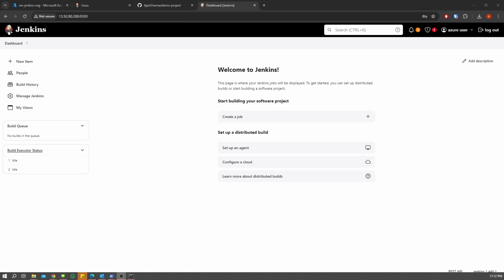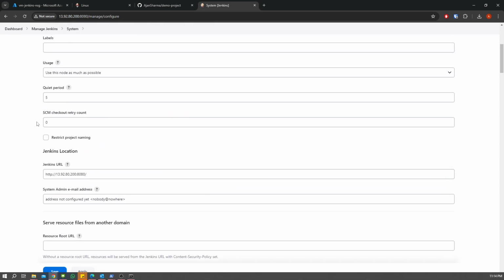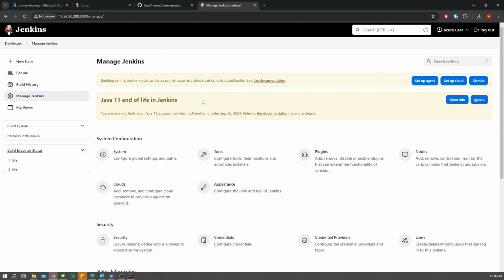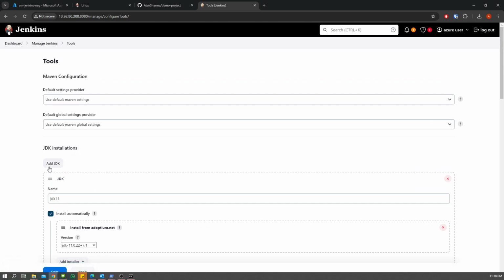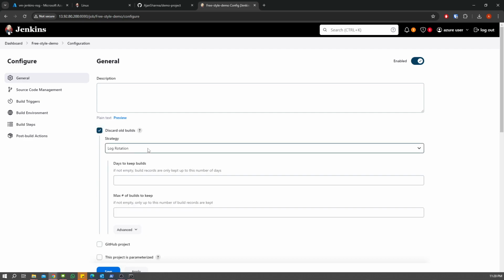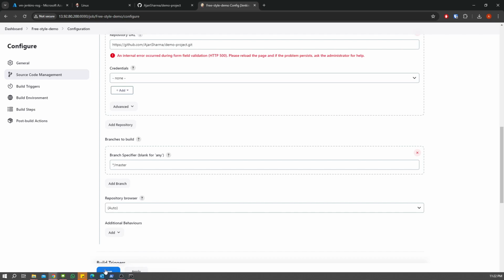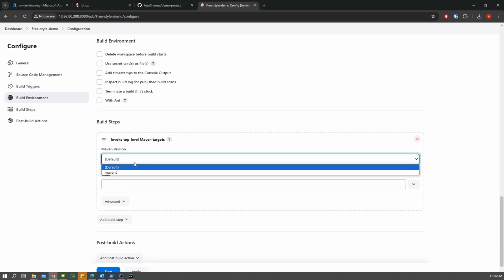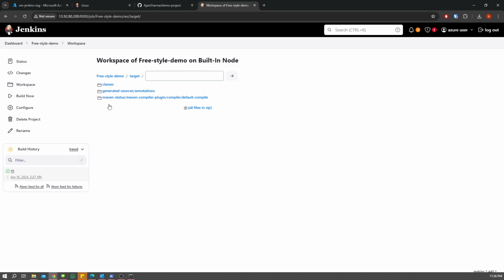Jenkins Freestyle Pipeline Tutorial: Create and Run Your First Pipeline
Ready to harness the power of Jenkins for your CI/CD needs? In this step-by-step video, I'll guide you through creating and running a Freestyle Pipeline in Jenkins. Whether you're new to Jenkins or looking to expand your skills, this video is perfect for you. Learn how to configure jobs, add build steps, and automate your development workflow with Jenkins Freestyle Pipelines. Watch now and take your CI/CD game to the next level!